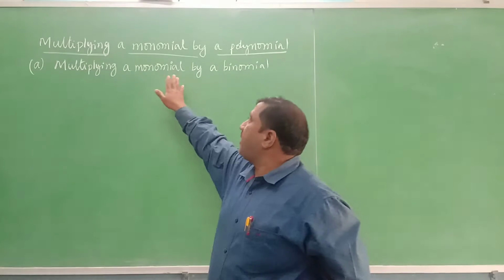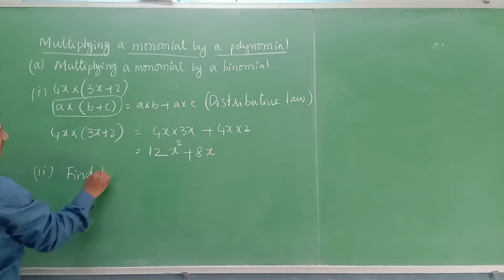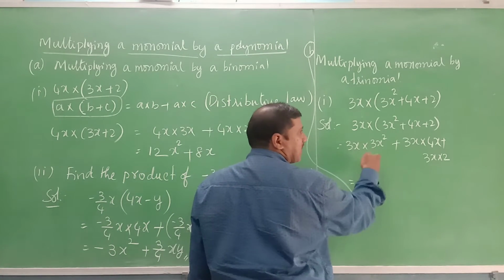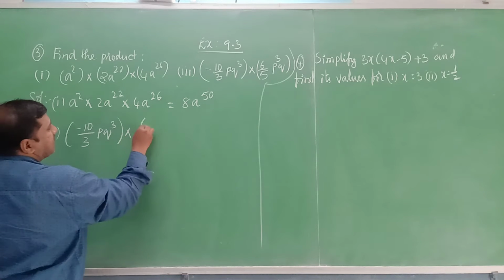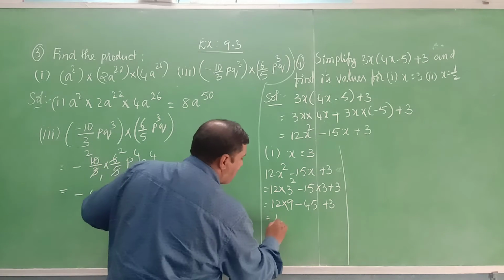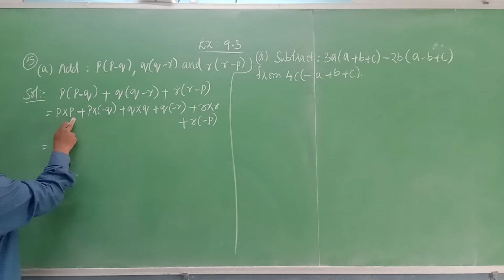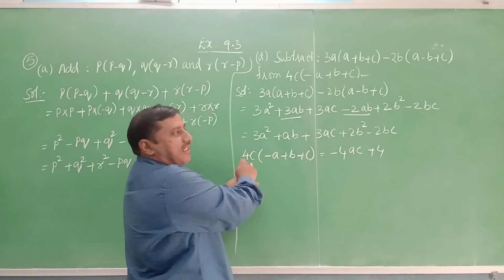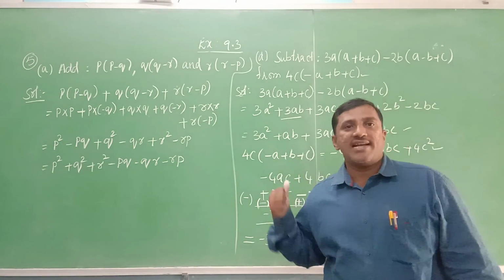Class 8 Maths Ch 9 Algebraic Expressions and Identities part 4